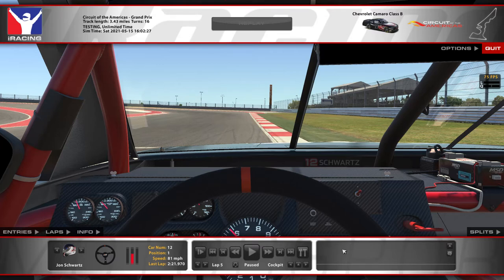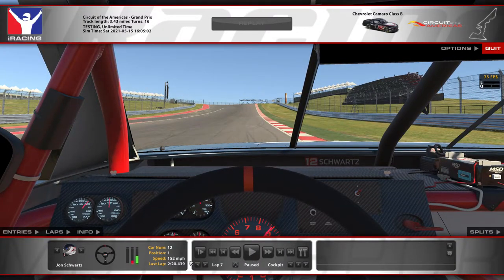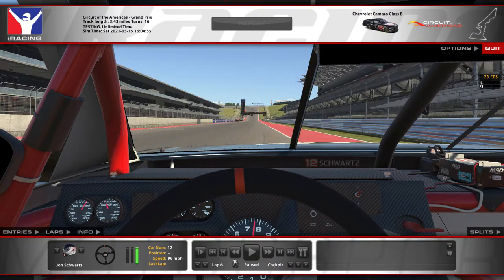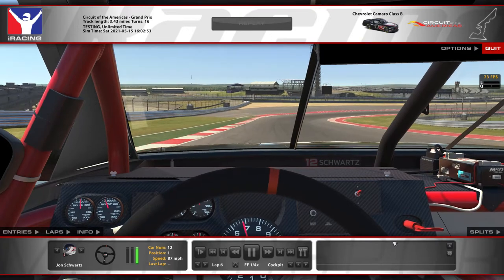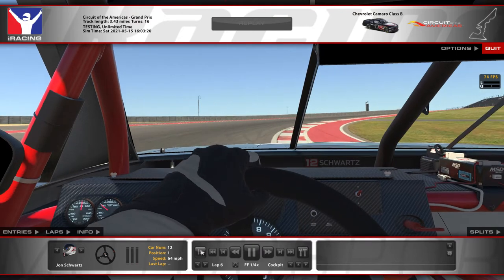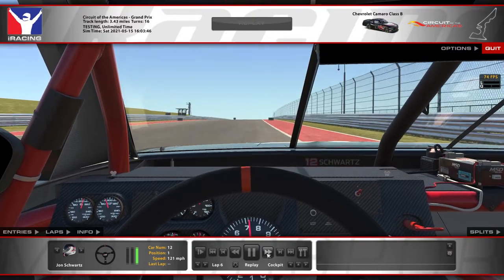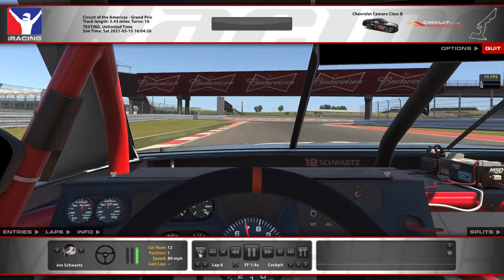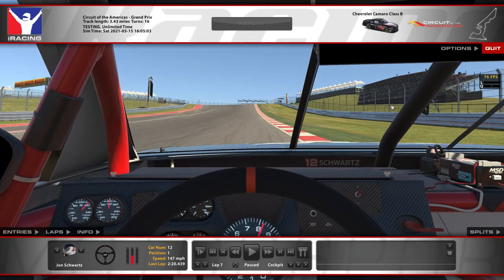iRacing | Xfinity Series at COTA | Hotlap and Track Guide